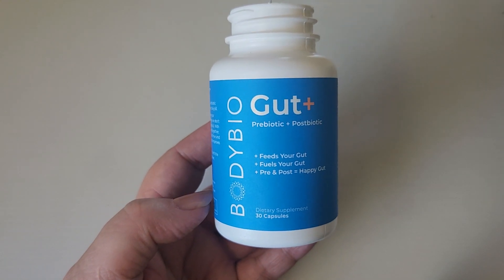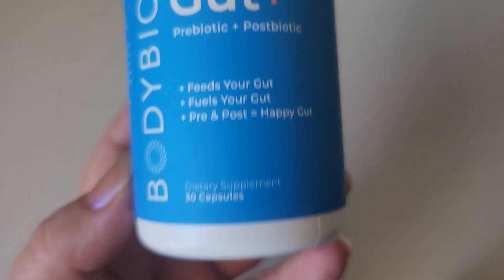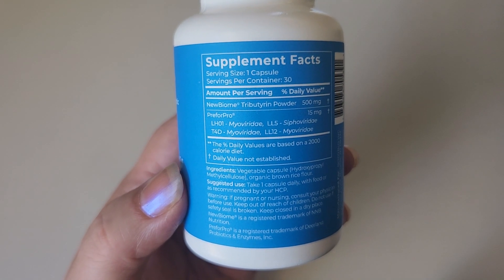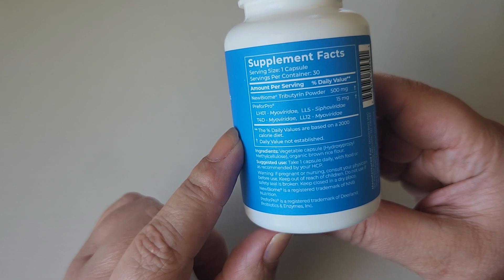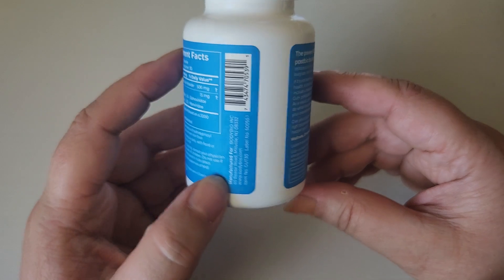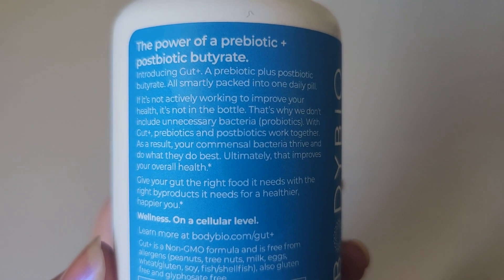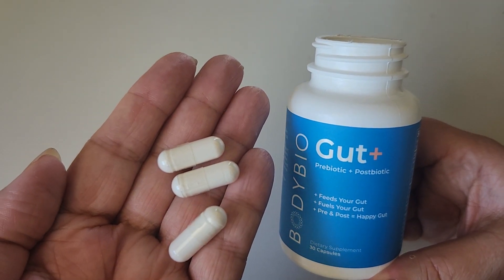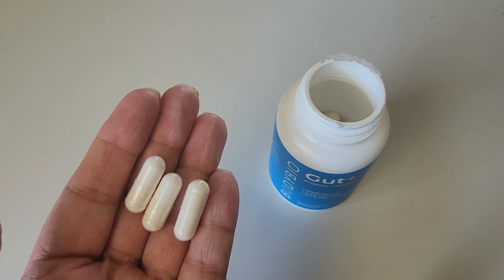BodyBio Gut + Review and Body Bio Coupon Code | BEST GUT SUPPLEMENT?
To purchase BodyBio Gut+ and get a 15% discount code, and use coupon code ATH15.